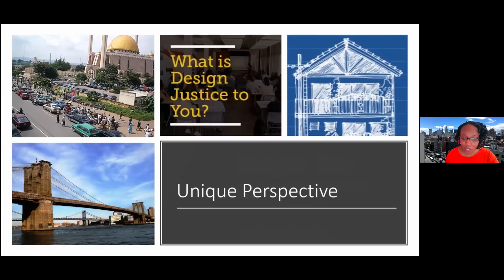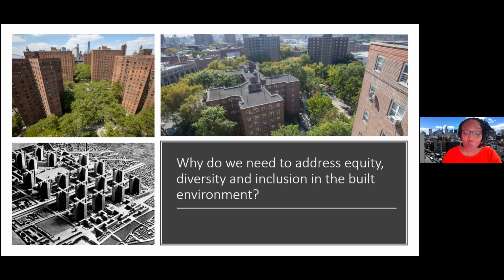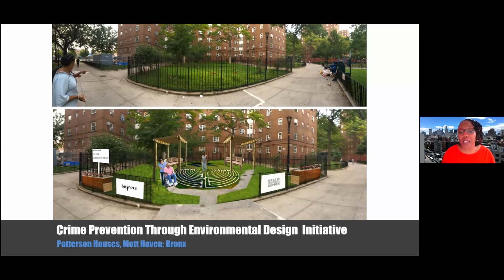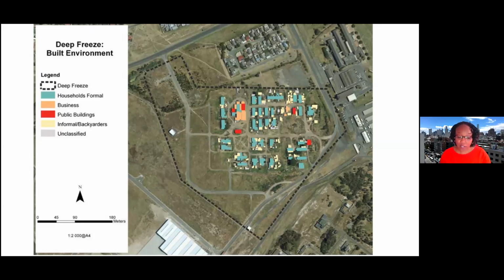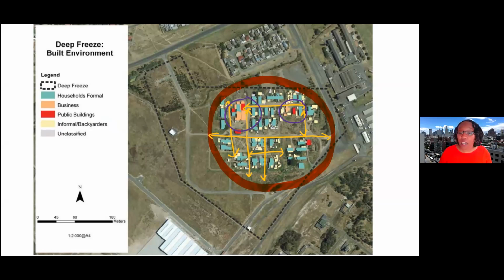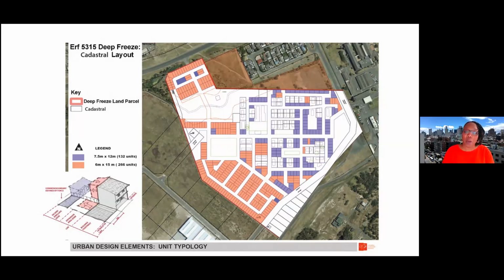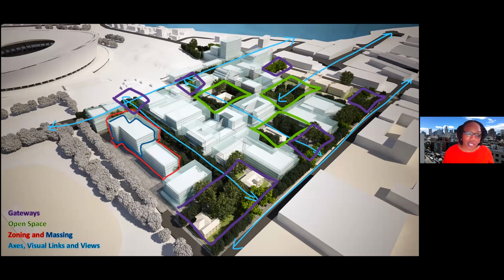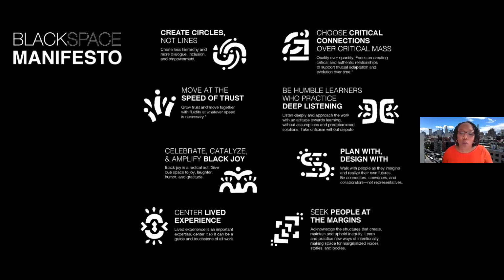Design for Everyone: An Intro to Urban Planning and Design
A virtual lecture on the basics of how urban planning and design helps shape our cities, create communities, and make connections between people, places, nature, and the built environment.

Ifeoma Ebo is an experienced Urban Strategist that has harnessed design and management capabilities to lead projects in architecture, urban revitalization, community / large scale masterplanning and neighborhood studies. She has held leadership positions in New York City government and is a highly sought-after consultant on city design and sustainable development strategy for city governments and civic institutions internationally. She serves on Advisory Boards for the Mayor of Helsingborg, Sweden H22 Smart City Initiative, Association for Community Design and the NYC-based collective BlackSpace – a coalition of Black urbanists focused on supporting Black communities in developing new tools for cultural preservation in the midst of gentrification. She is a Visiting Critic and Lecturer at Cornell University, Syracuse University and Columbia University. Ifeoma holds a Bachelor of Architecture from Cornell University and a Master in City Design and Development from MIT.

This was the second program in Design for Everyone, a free lecture series that seeks to open up conversations about design to broader, more diverse audiences. The series is a cooperation between the Goethe-Institut Washington, Form Function Studio and DC Public Library.

This is a Zoom recording from a live virtual lecture that took place with the support of the Goethe-Institut Washington on May 22, 2020.